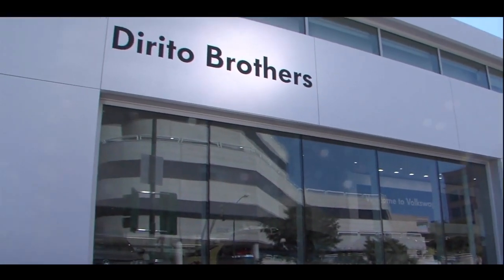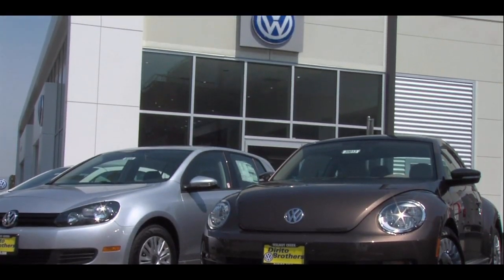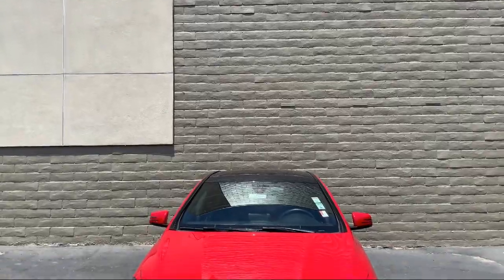2018 Mercedes-Benz CLA CLA 250 Sedan Walnut creek Concord Lafayette Oakland San ramon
2018 Mercedes-Benz CLA CLA 250 Sedan Stock Number: 53053A Vin:WDDSJ4EB0JN675297.